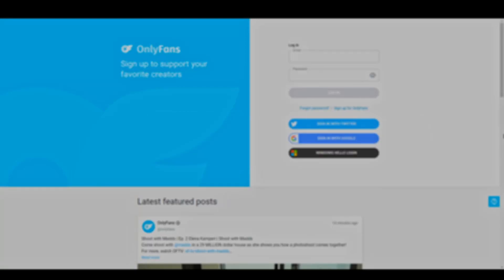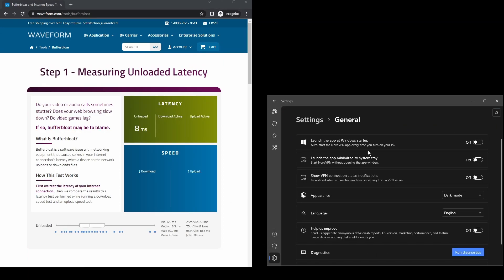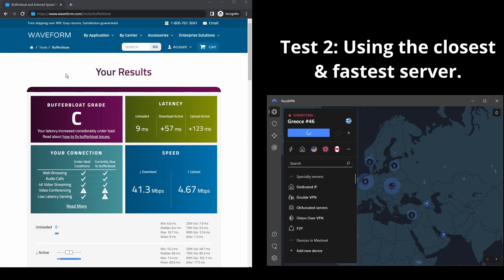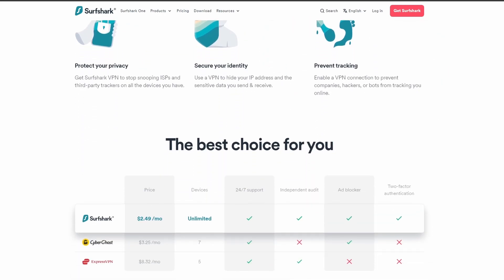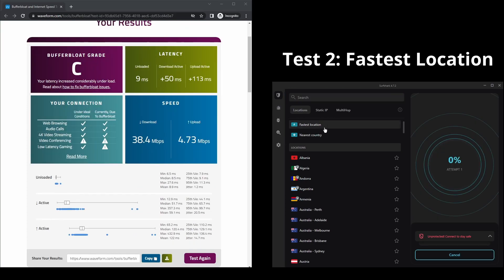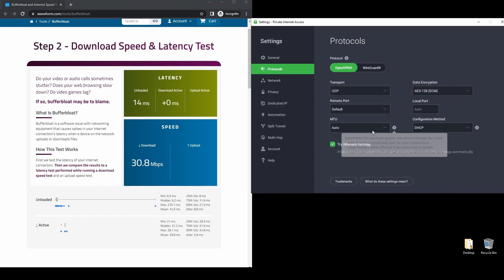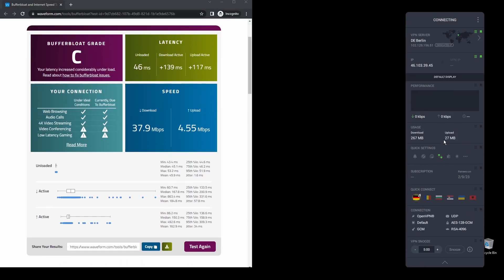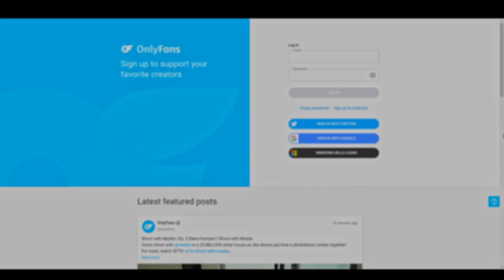Best VPNs for OnlyFans - Ranked & Reviewed for 2023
In this video, we cover the top VPNs for OnlyFans and how to choose the best option depending on your needs, budget, and requirements.

👉Surfshark is the best option for those of you who want the lowest latency for OnlyFans.

The VPNs on this list have been carefully selected to provide the best possible experience while using OnlyFans.

How we found the best VPNs for OnlyFans: our methodology

All VPNs listed in this video have dozens of locations worldwide and thousands of servers available in most cases, so you can easily bypass restrictions and find a fast connection for OnlyFans.

No one enjoys the vexation of a loading screen on OnlyFans that never goes away. That's why here, you'll only find the fastest VPN providers without fail!

Using a high-quality VPN is essential if you want to protect your data and remain anonymous online while using OnlyFans. Key features such as strong encryption, a no-logs policy, and a kill switch help ensure that your personal information remains secure and private.

OnlyFans VPN F.A.Q

- What is the best VPN for OnlyFans?
NordVPN has earned its place as the best OnlyFans VPN currently available. It offers great streaming and website unblocking capabilities, together with top-notch privacy features - making it perfect for any VPN needs.

- Can I get a free OnlyFans VPN?
Unfortunately, finding a free OnlyFans VPN can be difficult. Apart from that, most free VPNs have severe limitations and can compromise your privacy, allowing them to collect and sell your personal data to third-party advertisers.

How to use a OnlyFans VPN?

- Are VPNs legal on OnlyFans?
If you're using a VPN on OnlyFans, you are technically following the law. But that doesn't give you a free pass to do whatever you want! Using a VPN for illegal activities will still get you into trouble. ;)

slothytech vpn bestvpn vpnserver vpns Be sure to take a look at our most recent gaming guides and tutorials available